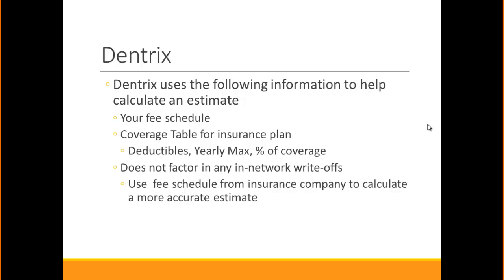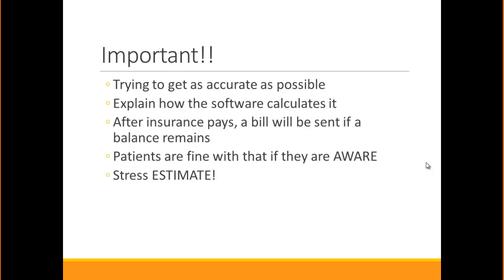Explaining Insurance Estimates